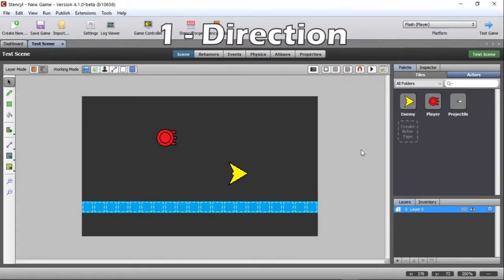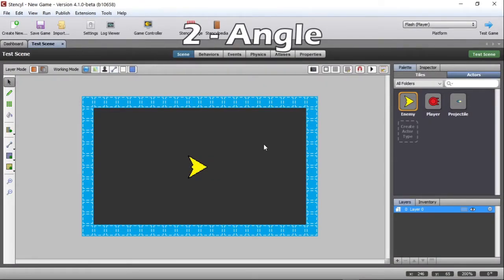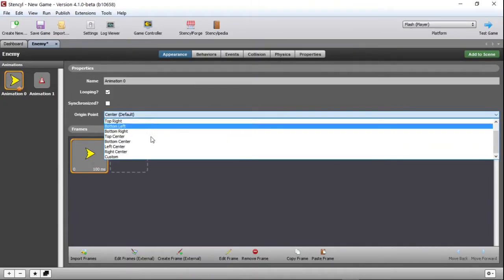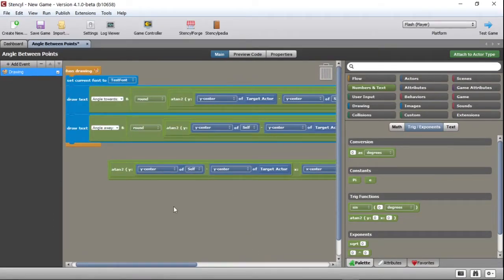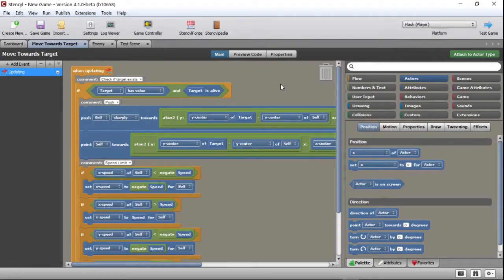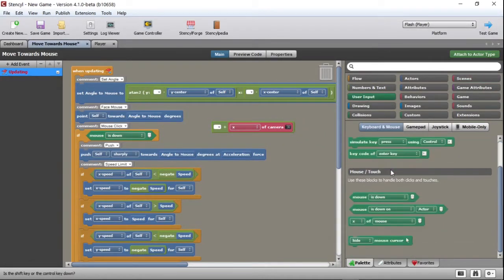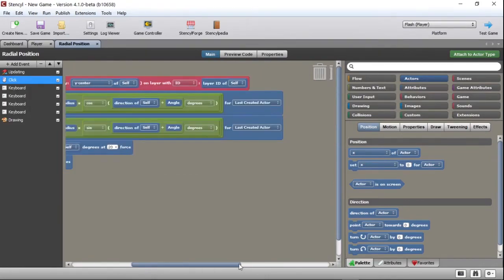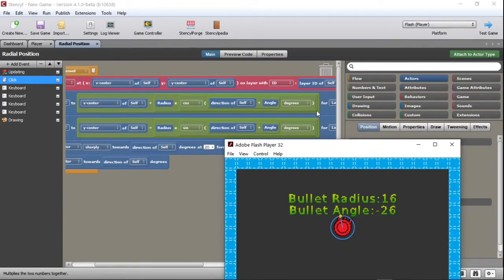Luyren Stencyl Quick Tips - Directions and Angles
This quick tip covers Stencyl's directions and angles, and some advanced uses of those, including movement towards other actors, movement towards the mouse and radial position.

Timestamps:
0:00 Intro
0:30 Directions
3:00 Angles
4:00 Origin Point
5:37 Angle Between Points
9:17 Direction of Movement
10:10 Angle Towards Mouse
11:23 Radial Position
15:07 Showcase
15:32 Ending